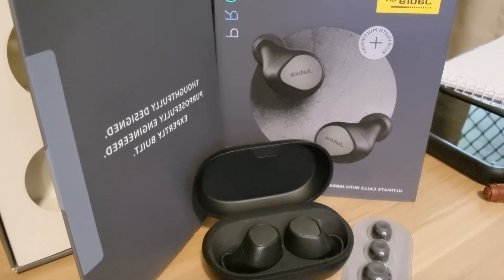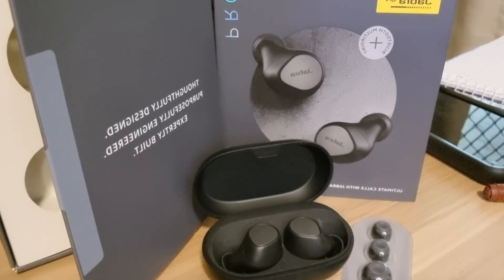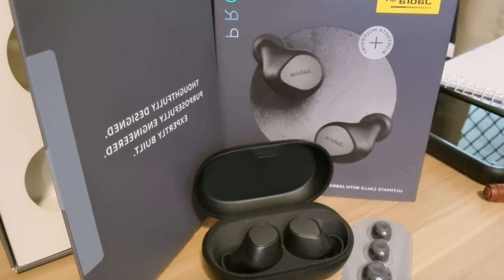Concierge Member Michelle Reviews the Jabra Elite 7 Pro | The Good Guys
We sent one of our Concierge members a Jabra Elite 7 Pro in Titanium Black (5268077) and here's what they had to say about the product.

Explore the Jabra Wireless Headphones range available from The Good Guys

Follow the link to shop the full Jabra range available at The Good Guys